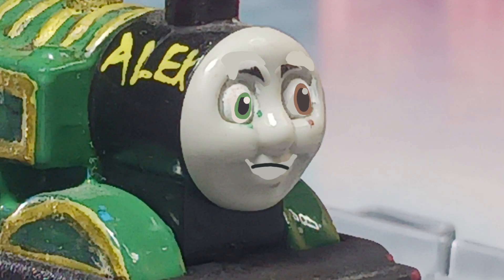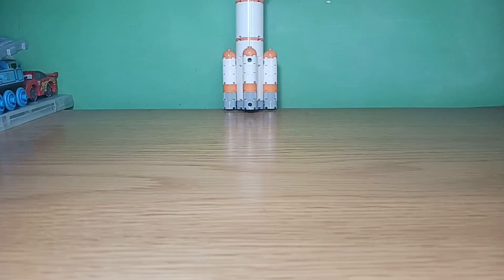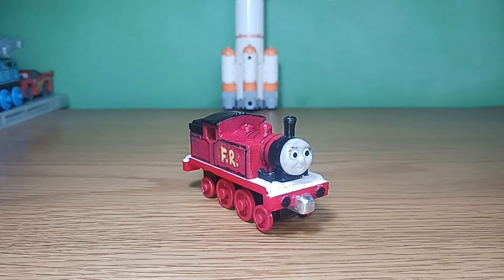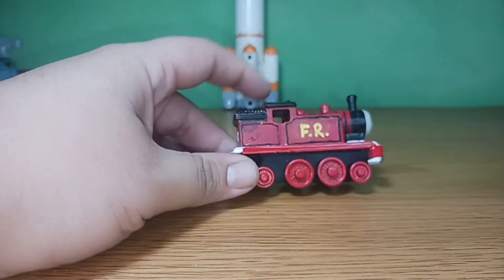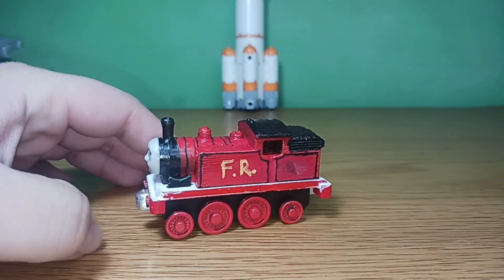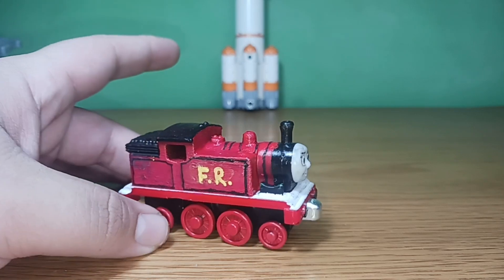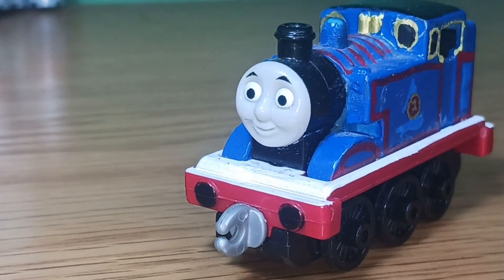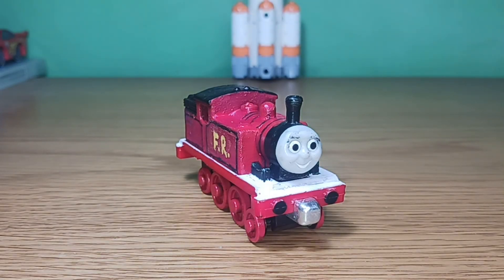Custom Spotlight Episode 64 Take Along Albert the Furness Engine.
Toughest to make and yest the green engine in the skit is me